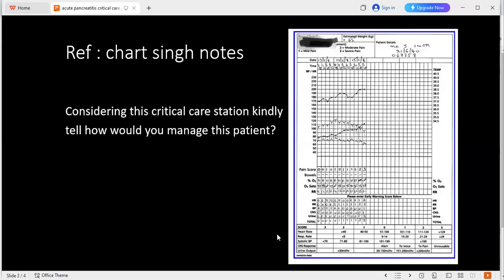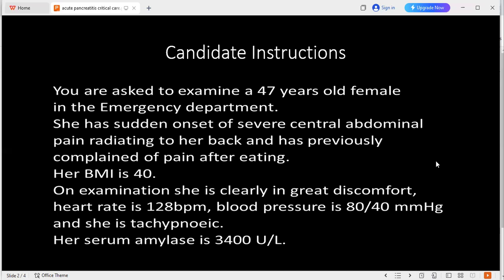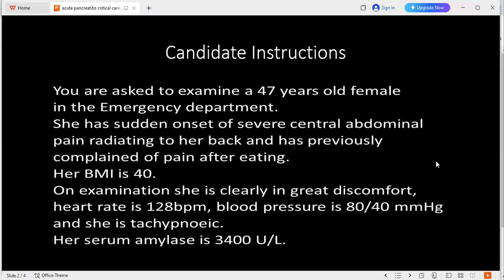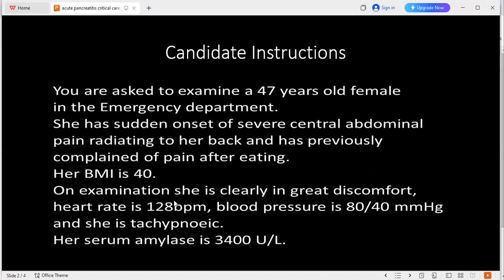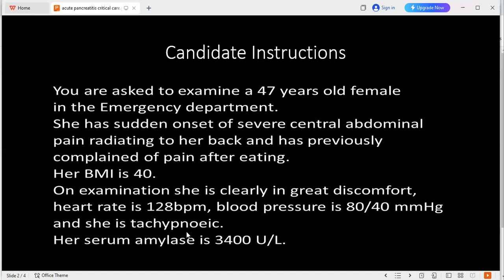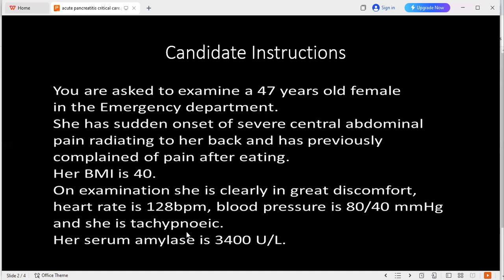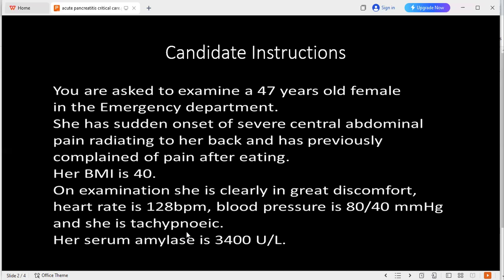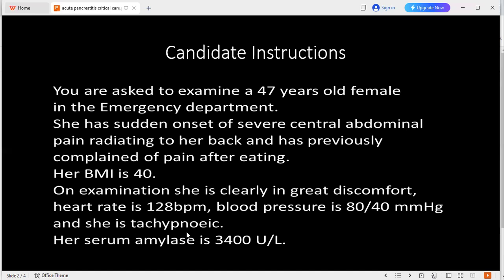Excel Management Of Acute Pancreatitis Scenario